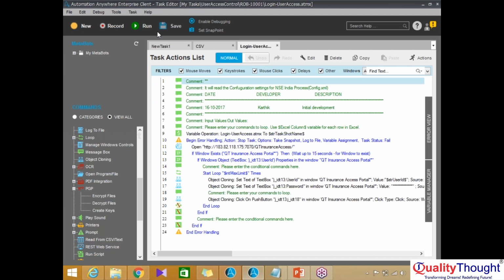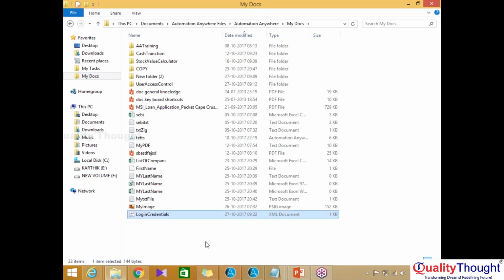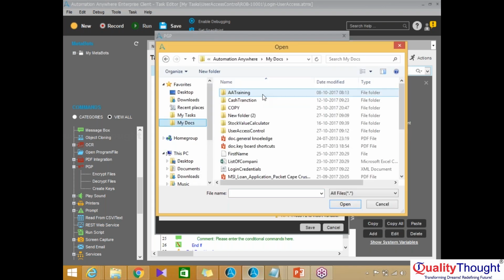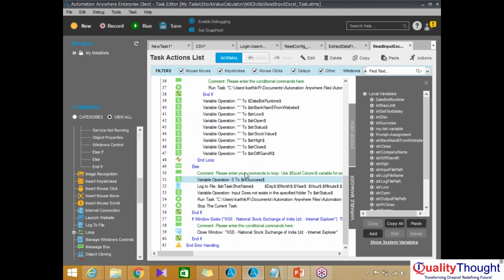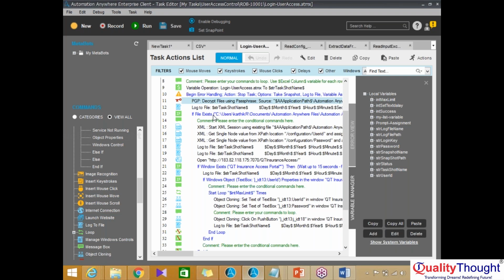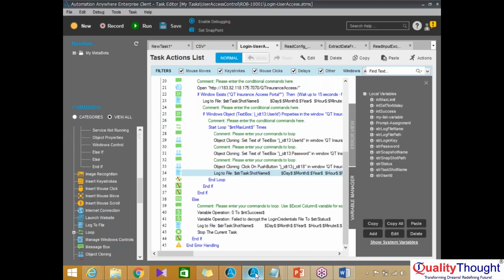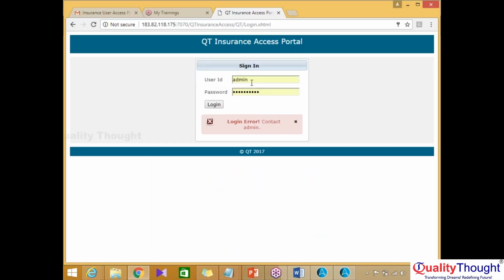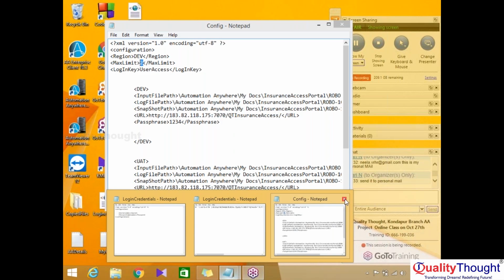An overview of the Task Actions | Automation Anywhere Tutorial For Beginners | Session - 11